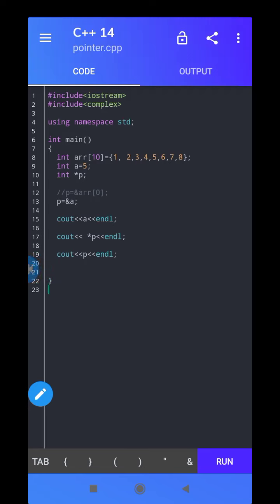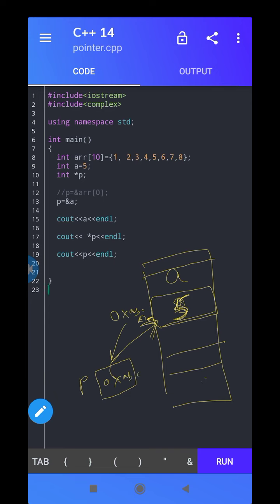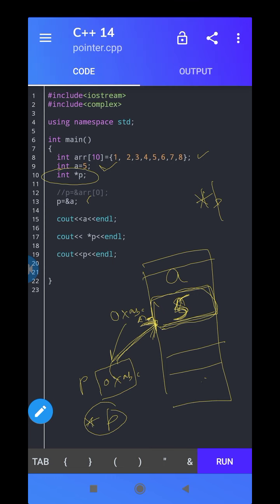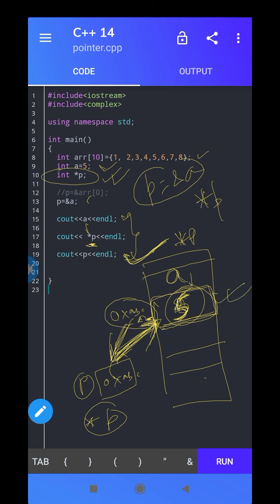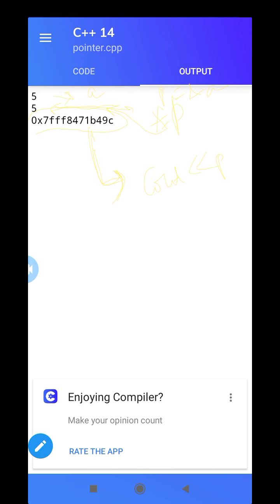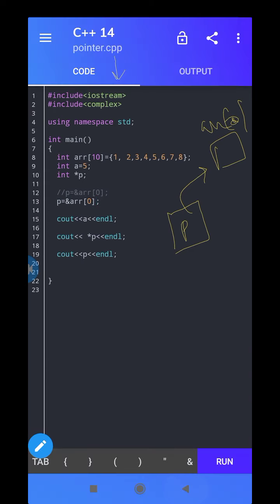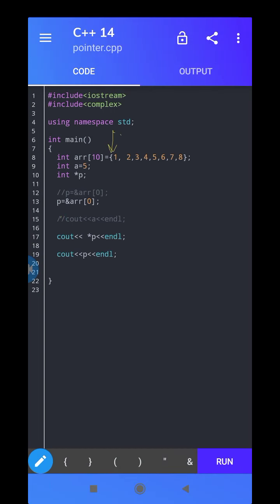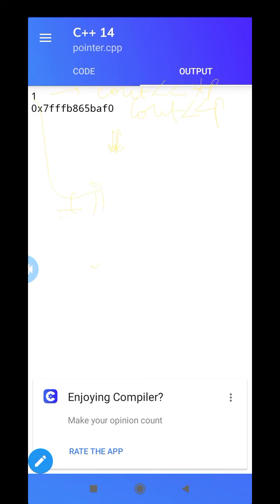24 July 2022